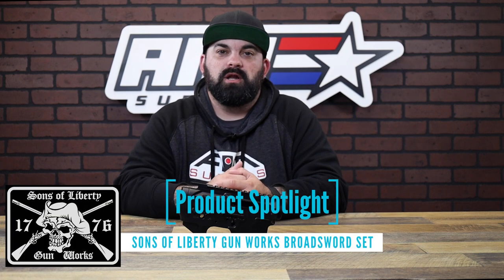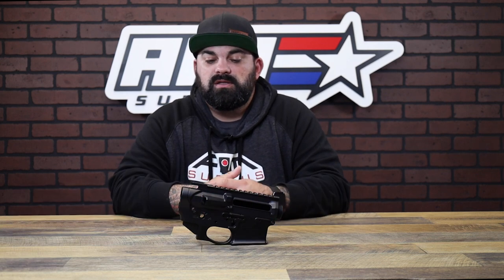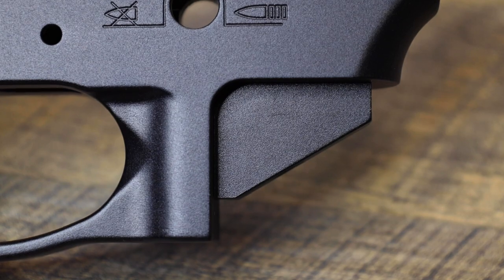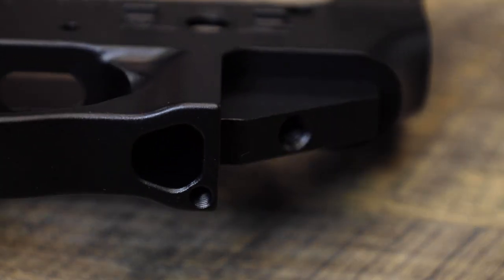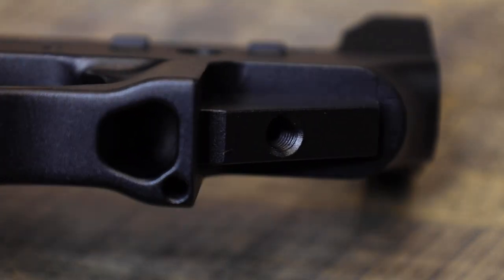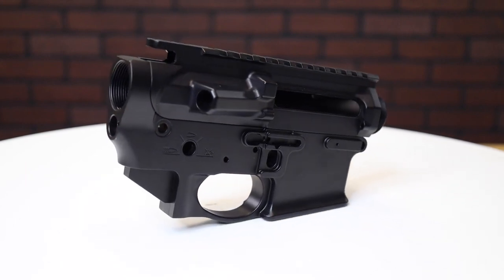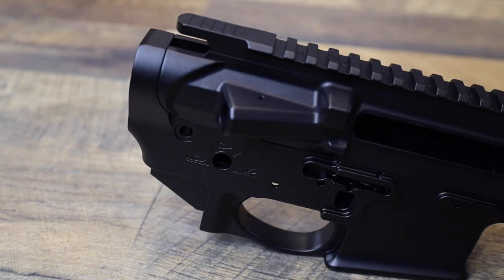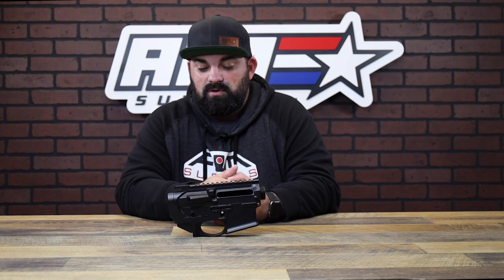AimSurplus Product Spotlight: Sons Of Liberty Gun Works Broadsword Set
A little addition to make your PRS setup a little cooler. SOLGW new broadsword setup has some cool tweaks to it.